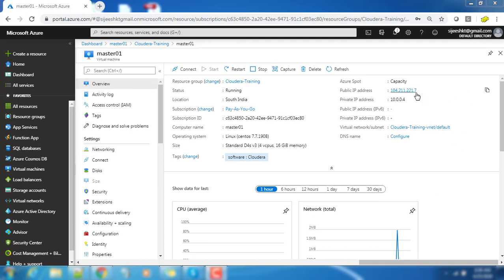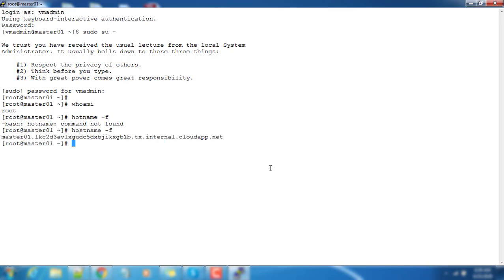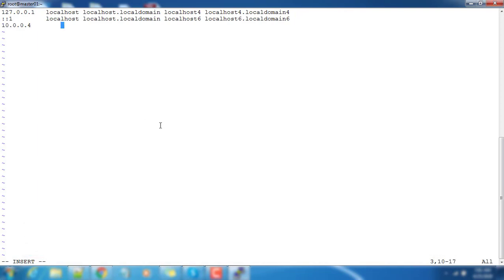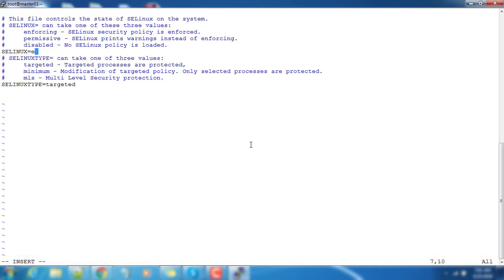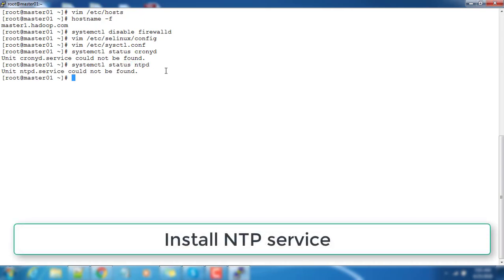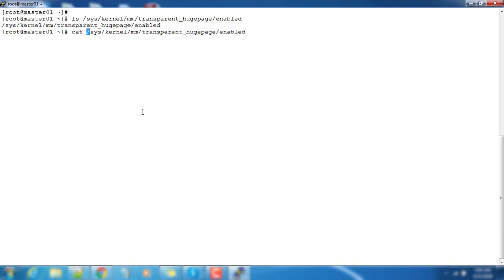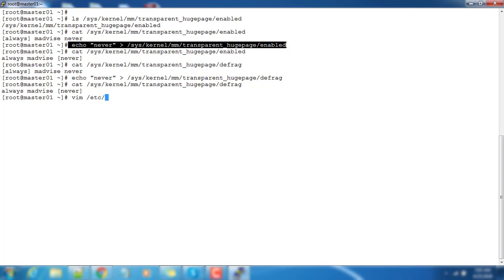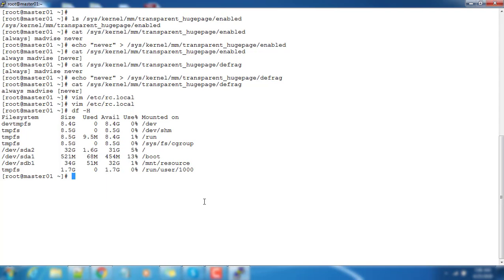Configure Pre-requites for Cloudera Hadoop Installation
This video is the continuation of cloudera hadoop installation on Azure . Please watch my previous video on deploying VM in Azure